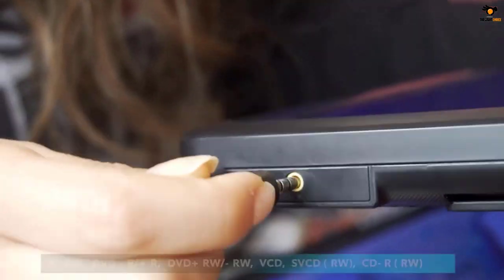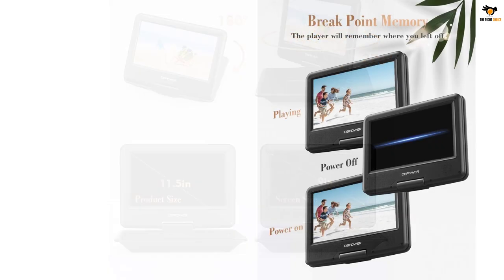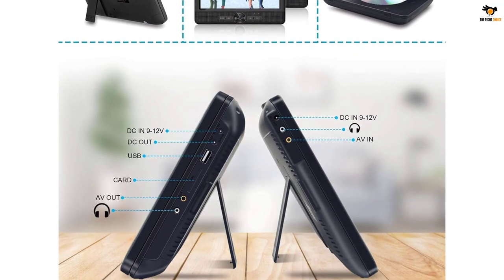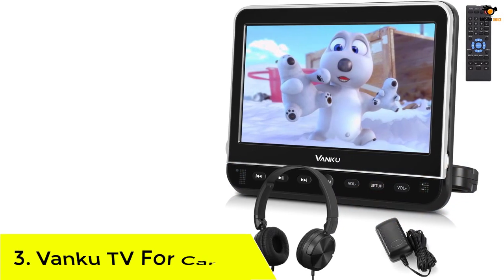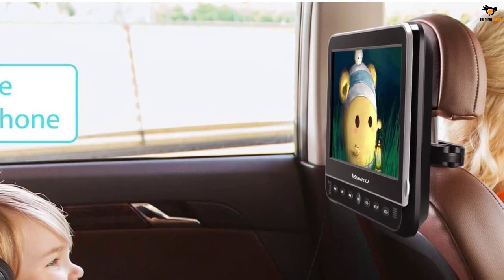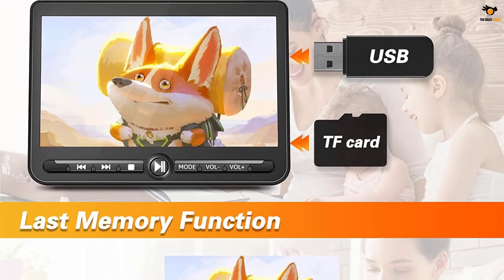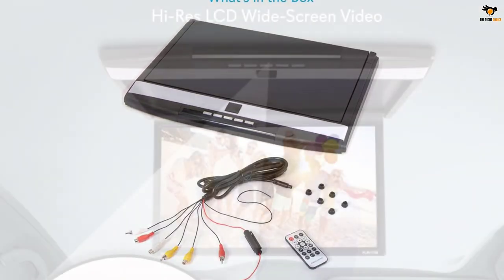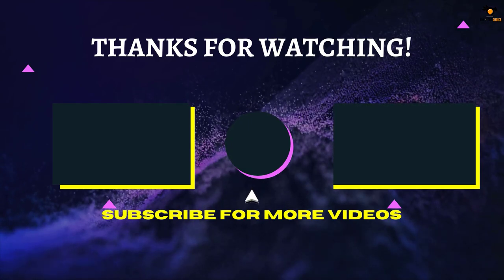Top 5 Best TV For Car Reviews 2023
☛ All The Links to Best TV For Car listed in this Video:-

►5. DBPOWER TV For Car.

► 4. FANGOR TV For Car.

► 3. Vanku TV For Car.

► 2. Arafuna TV For Car.

►1. Pyle TV For Car.